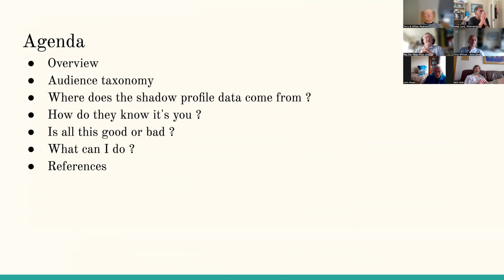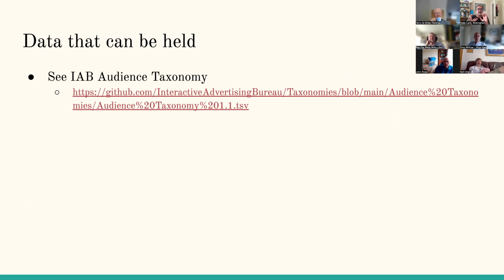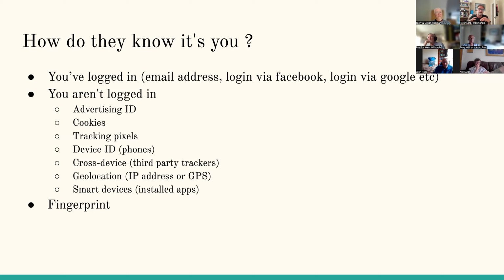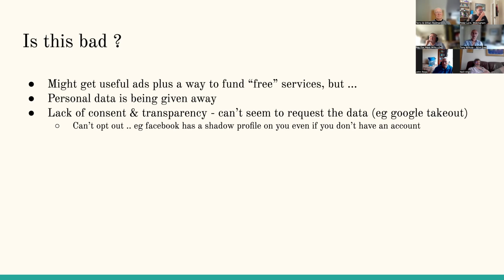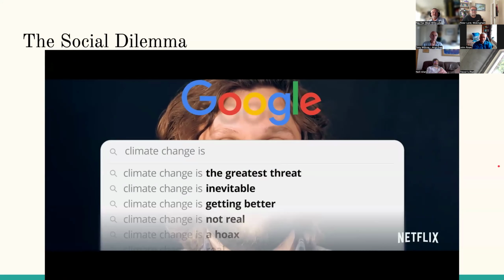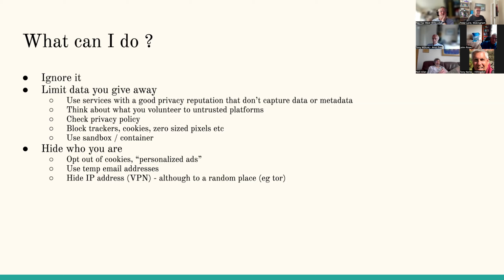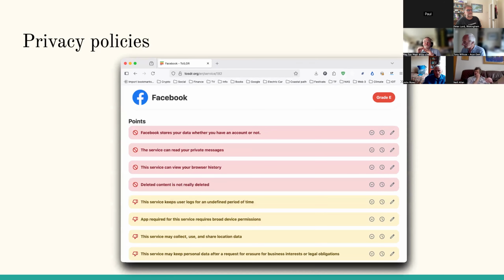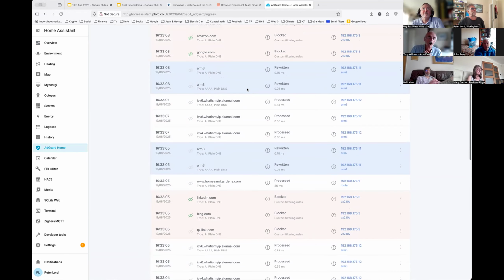Real time bidding (how targeted ads work)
This month we look at the Real Time Bidding (RTB) system – this is the mechanism that provides targeted ads to your web pages and devices.  We’ll cover the basic mechanism, what data is held, how do they know it’s you, main companies involved, pros & cons and what can be done.